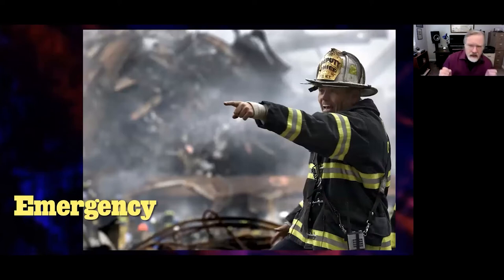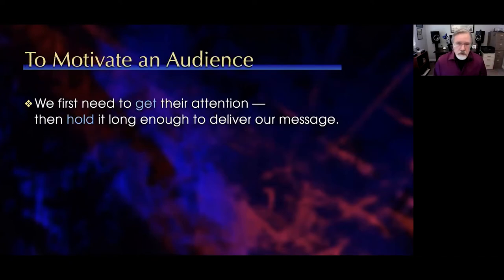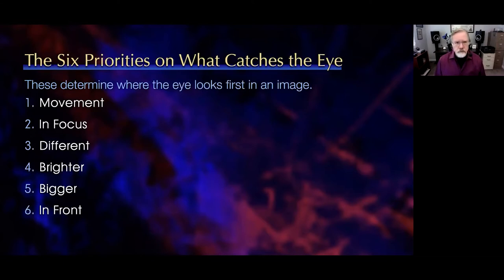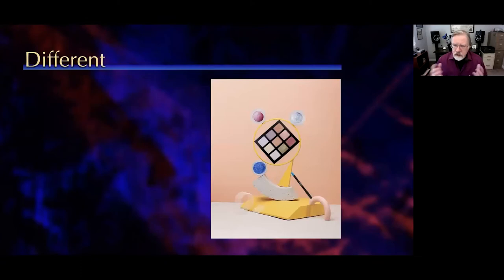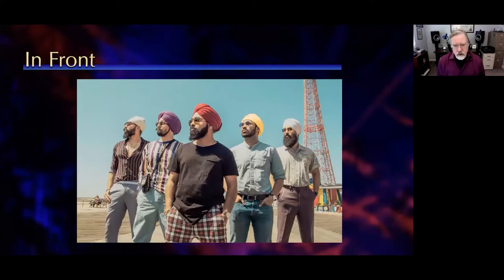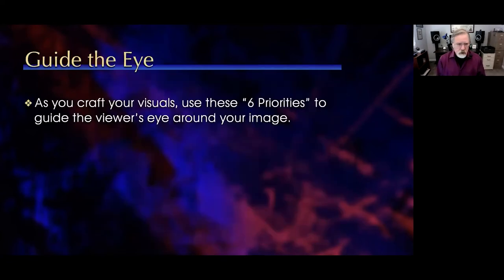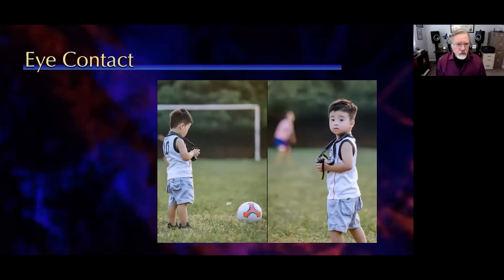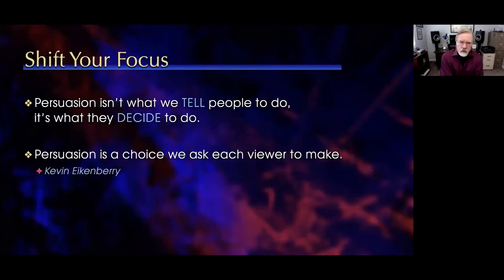Larry Jordan - Visual Arts - Techniques of Visual Persuasion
This presentation was given as part of The Creativity Conference, January 2021 - a three day meeting of minds exploring the essence of creativity to inspire and nurture your creative nature.

Larry Jordan
All too often, creativity is considered the role of the "Artist." But, in fact, creativity spans a range of skills. While some people truly have a gift, most of us are looking for better ways to improve communication in our regular lives. Increasingly, that means improving how we use visuals. Larry Jordan wrote the book "Techniques of Visual Persuasion" that explains how to apply creative skills to still and moving images to bring about change. From fonts and colors, to presentations and photography, to audio and video, this talk illustrates how to apply the hidden secrets of the visual arts so that non-artists can improve the quality of their work to motivate others and effect change.

To access our complete library of 91 sessions, including 62 hours of insightful ideas and inspiration presented during Creativity Conference in January 2021,